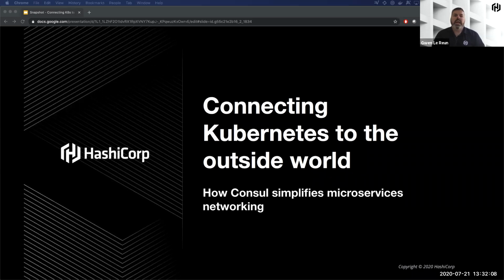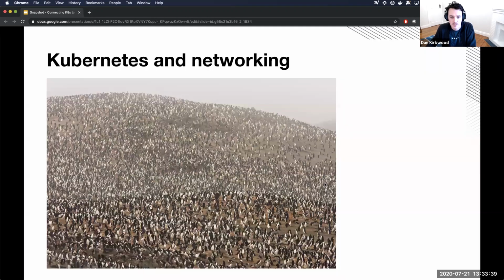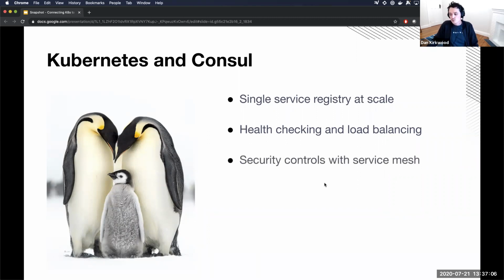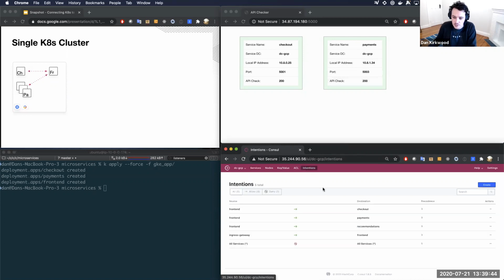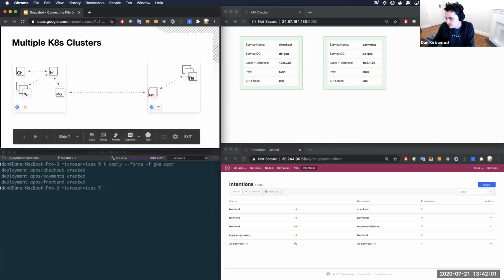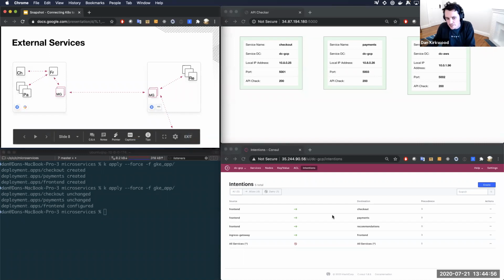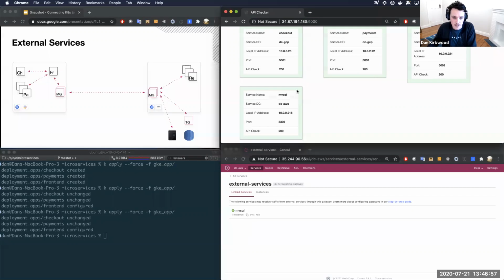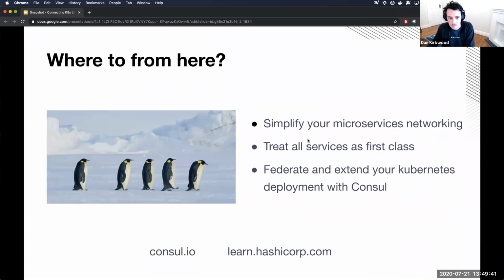Using Consul to Connect Kubernetes to the Outside World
In this 15 minute session, we'll explore options for connecting your Kubernetes environment with other resources. -